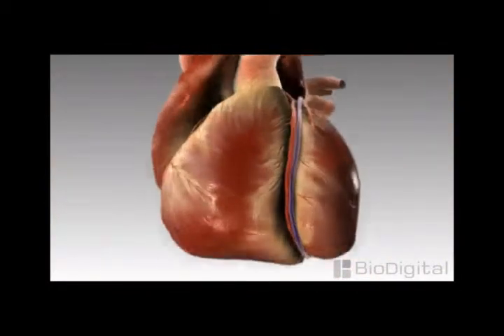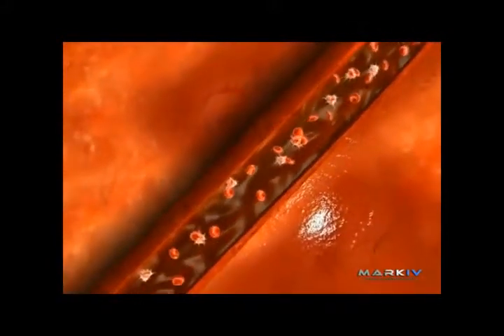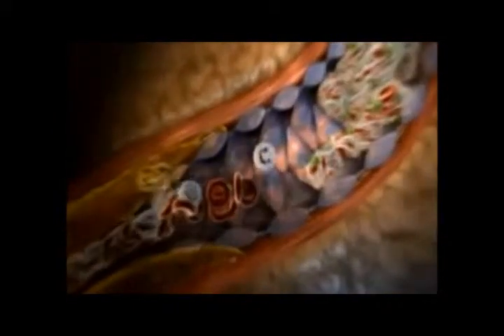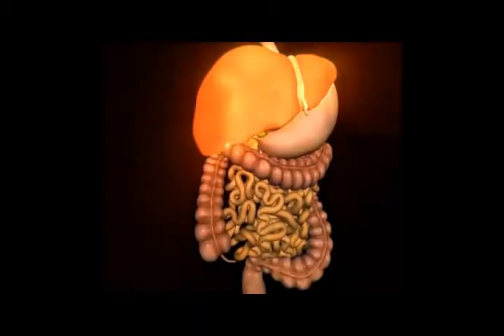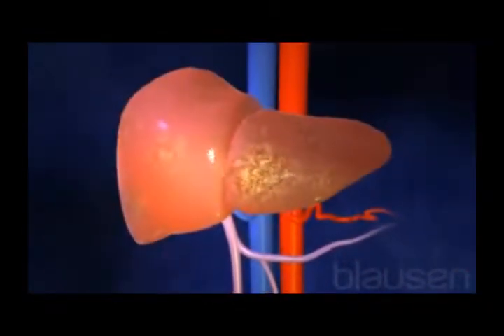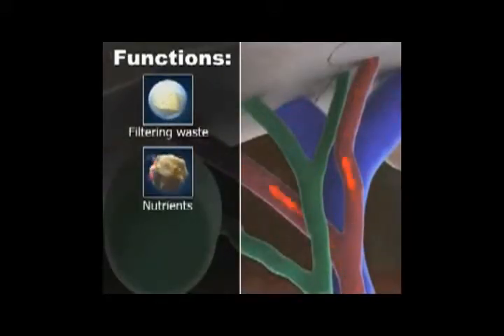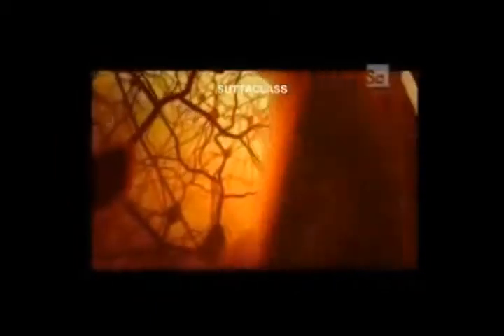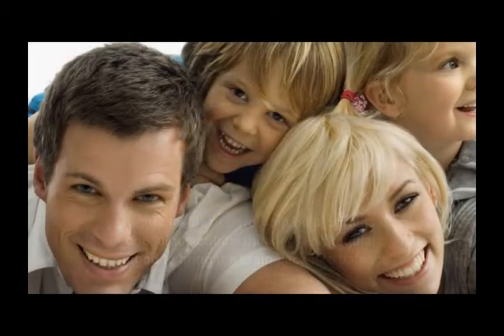g-xtrone.flv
G XTRONE -- The Only Extra Strong Natural Vitamin Source for Lifelong Health

           G XTRONE is a living breathing example of survival of the fittest; now a universally sought after supplement.
           G XTRONE is made from Sea Buckthorn, which is highly adaptable to all kinds of complicated climate conditions. It can withstand temperatures as high as 60 degrees Celsius and as low as minus 50 degrees Celsius. It grows on all kinds of terrain, from lowland to highland, plateau, slope or valley. It flourishes in the jianping country of Liaoning province with an elevation of 200 meters, as well as the Qinghai -- Tibetan Highland with an elevation of 5,020 meters.

           G-XTRONE is a excellent source of a natural anti-oxidant (Vitamin E), natural cholesterol lowering oleic acid and the natural perfectly balanced ratio of essential fatty acids, omega-3: Omega-6, found to be so lacking in our 'modern diet'. G-Xtrone is the only product that is known to provide these nutrients naturally and does not need to be mixed with other oils or supplements to achieve a satisfactory balance.

            It is hailed as "THE ASTRONAUT'S FOOD" -- by Russian and The European called it "THE FRUIT OF LIFE" but many more just say "THE AMAZING FRUIT"